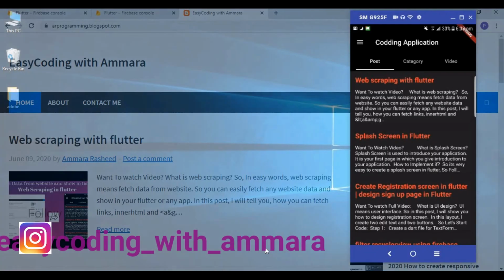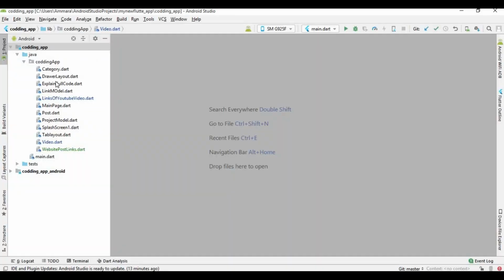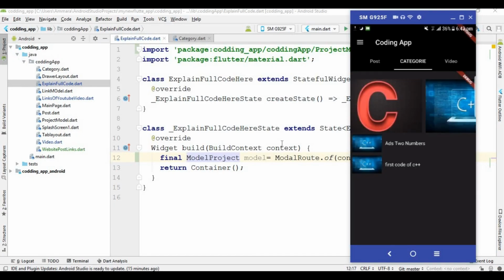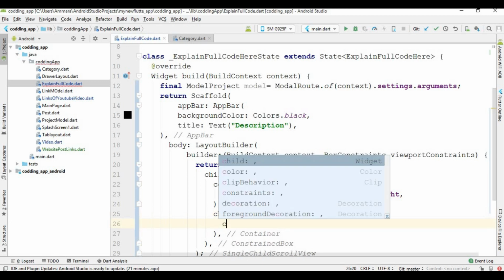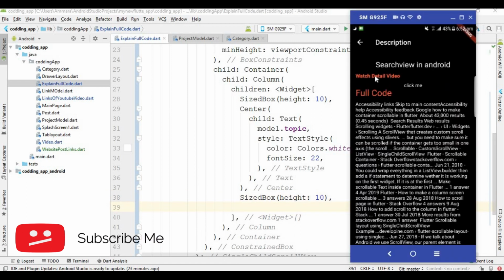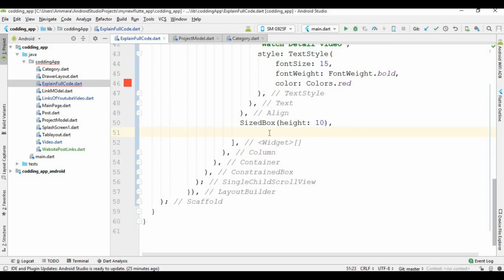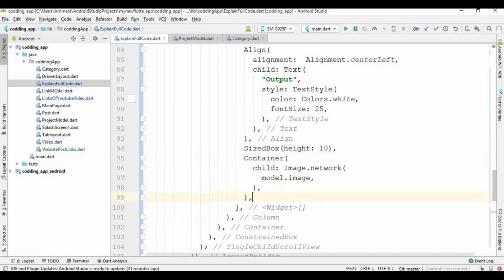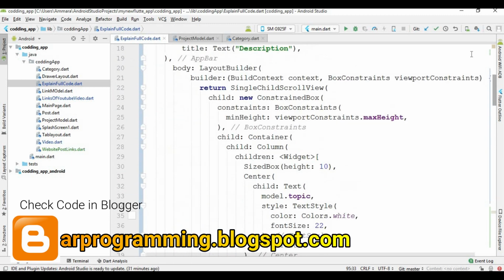13 How to fetch image from Firebase storage | retrieve data from Firebase | Flutter full Project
Hello, In this video, I will show you how to retrieve data from firebase and how to retrieve image.

13 How to fetch image from Firebase storage | retrieve data from Firebase | Flutter full Project

easycoding_with_ammara